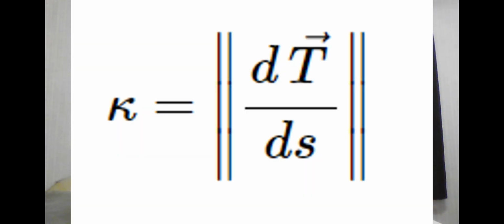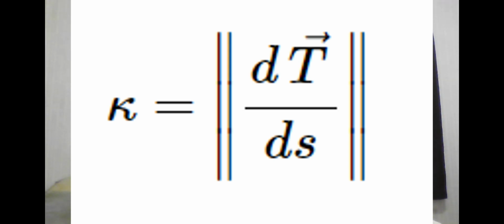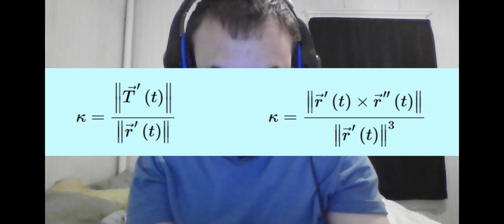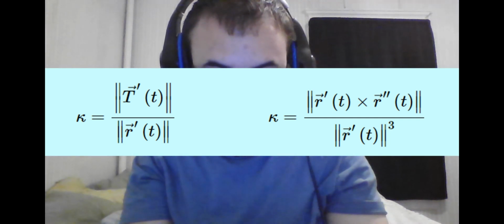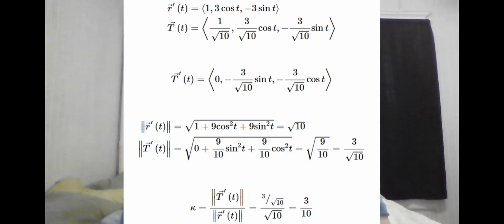Calculus III Tutorial #11: Curvature of Vector Functions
Hello everyone,

For this tutorial video, I would like to explain both the general concept of curvature for vectors, as well as specific formulas that you can use.